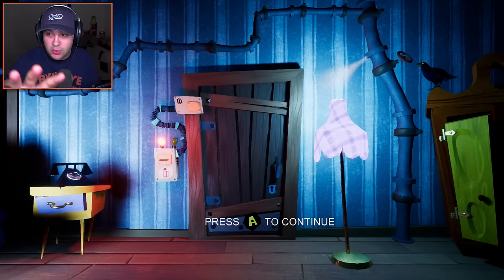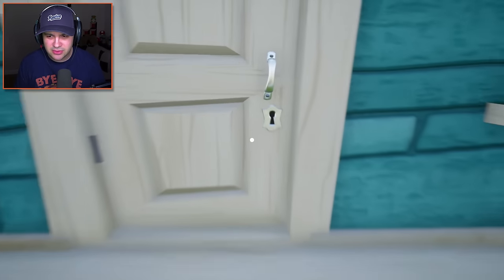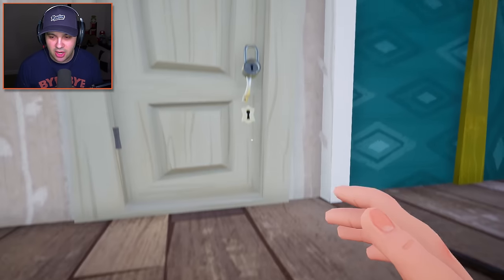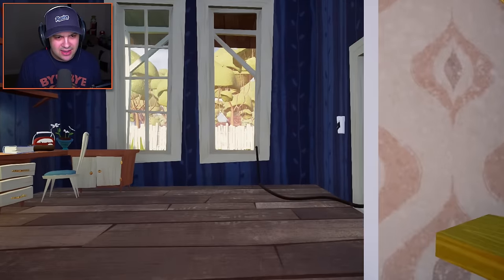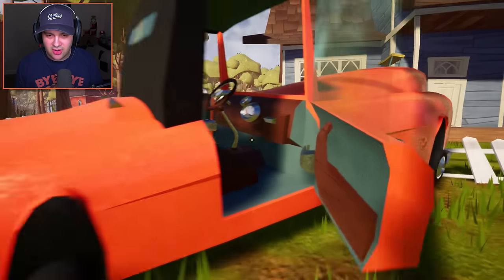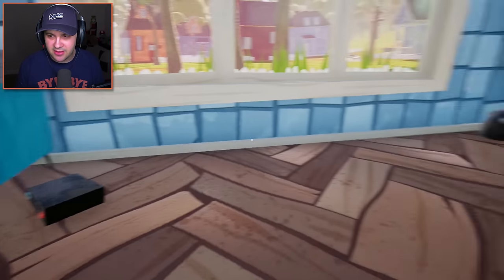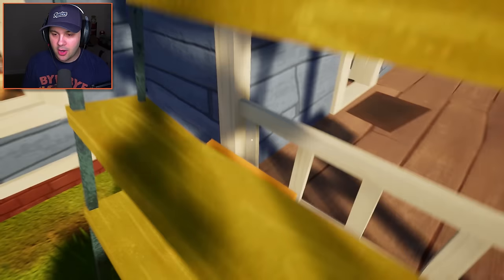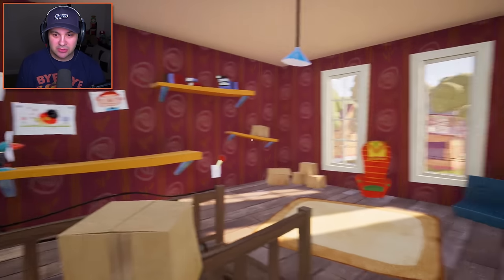IT'S FINALLY HERE! THE BACKSTORY OF US AND THE NEIGHBOR! | Hello Neighbor Full Release Part 1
IT'S FINALLY HERE! THE BACKSTORY OF US AND THE NEIGHBOR! | Hello Neighbor Full Release Part 1 | Kindly Keyin

The full release of Hello Neighbor is finally here! Let's jump in a discover what secrets the neighbor is hiding!